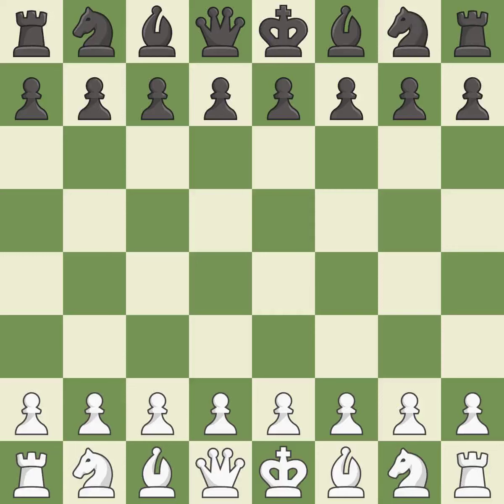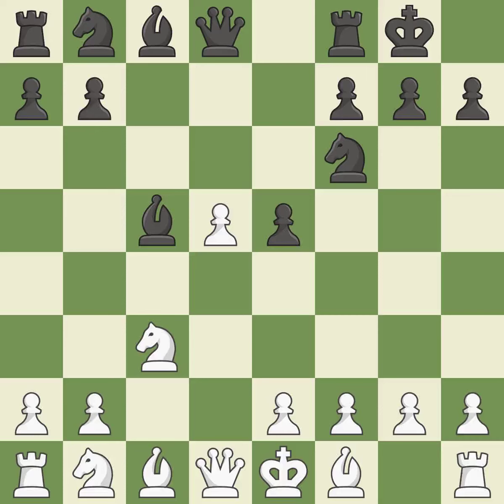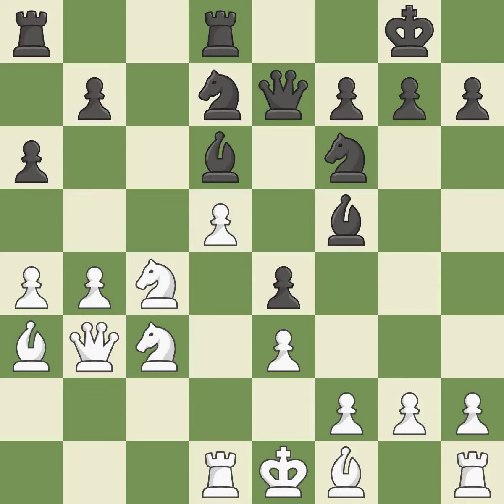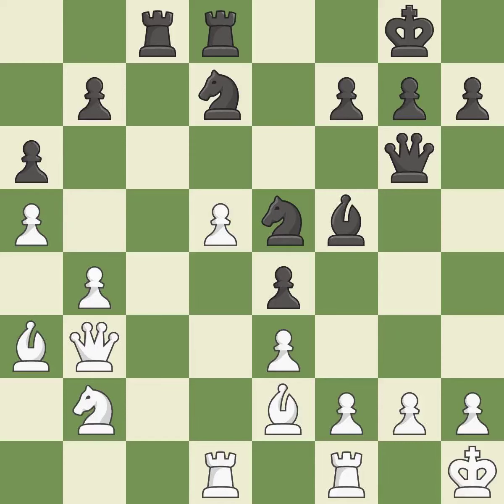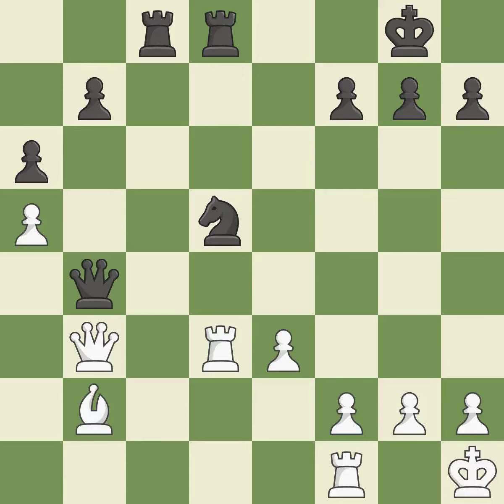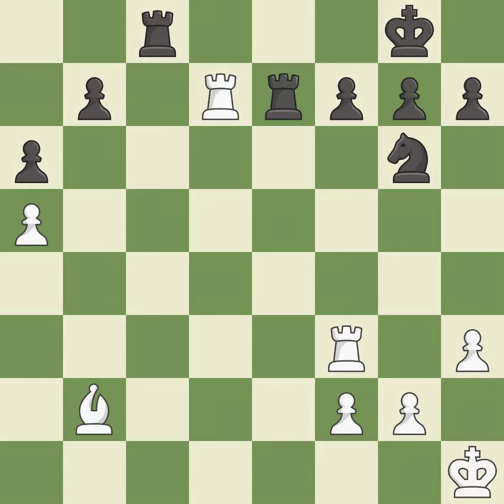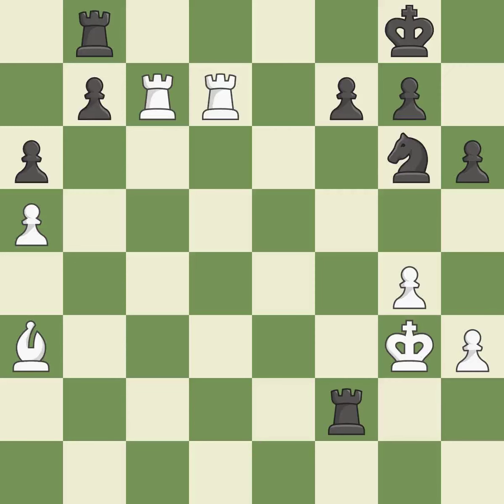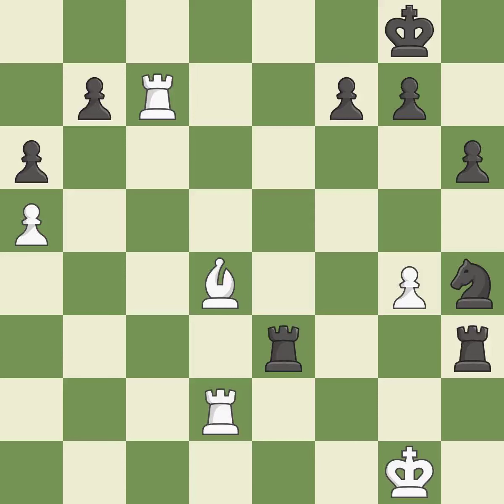White Donchenko, Alexa, Black Kotainy, J.,English Opening: Symmetrical, Anti-Benoni Variation, 3...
English Opening: Symmetrical, Anti-Benoni Variation, 3...cxd4 4.Nxd4 e5 5.Nb5, Event DJEM U18, Site Oberhof GER, Date 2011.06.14, Round 4.3, White Donchenko, Alexa, Black Kotainy, J., Result 0-1, ECO A31, WhiteElo 2239, BlackElo 2415, PlyCount 106, EventDate 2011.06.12, EventRounds 9, EventCountry GER, Source Mark Crowther, SourceDate 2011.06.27, WhiteTeam Russia, BlackTeam Azerbaijan, WhiteTeamCountry RUS, BlackTeamCountry AZE